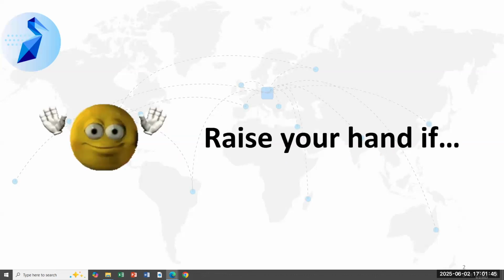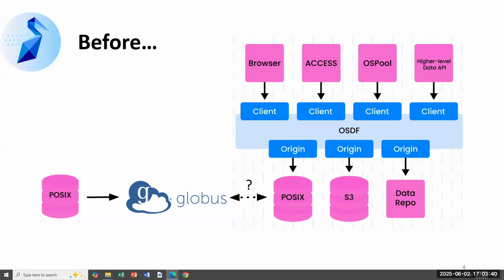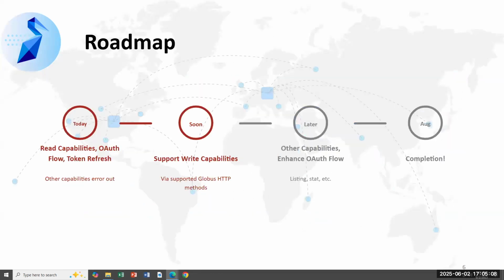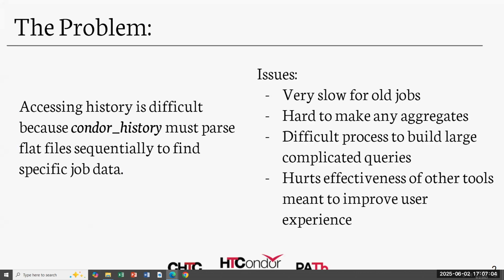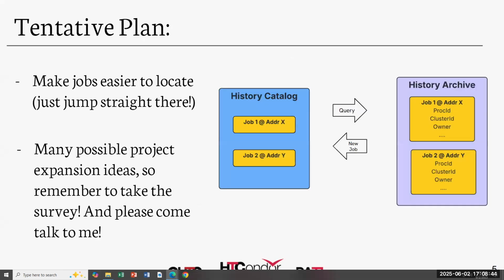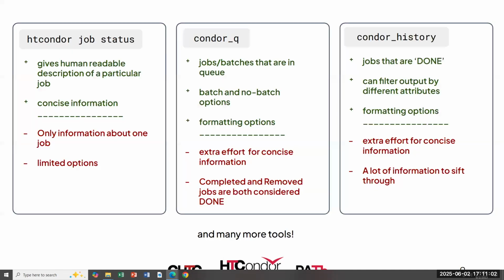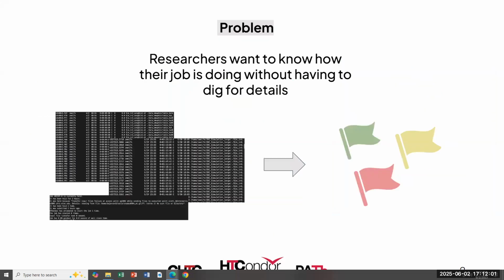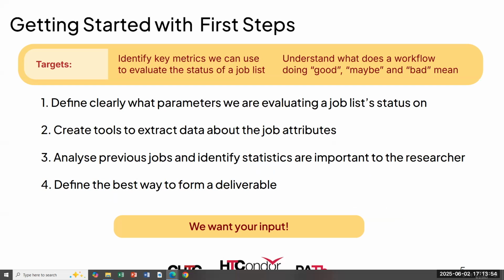HTC25: CHTC Fellow Lightning Talks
CHTC Fellows discuss the work and goals of their Fellows Projects - for CHTC and Pelican.